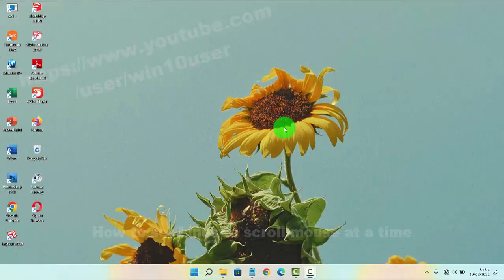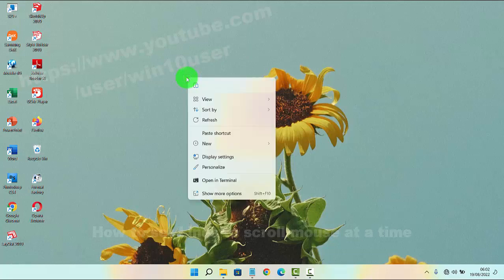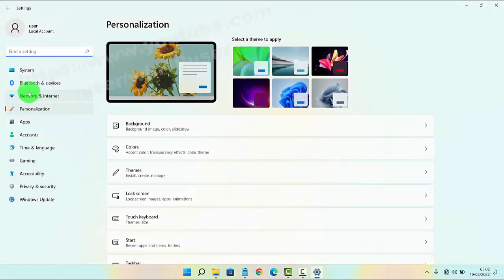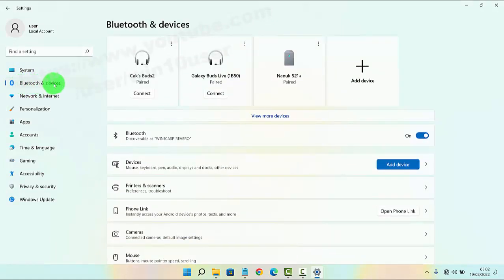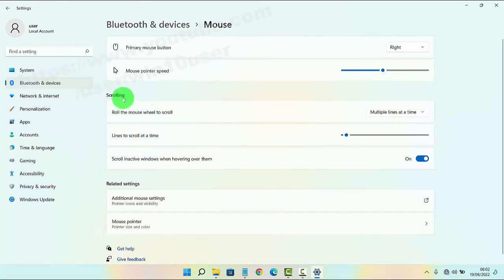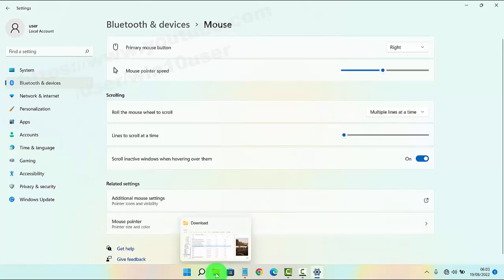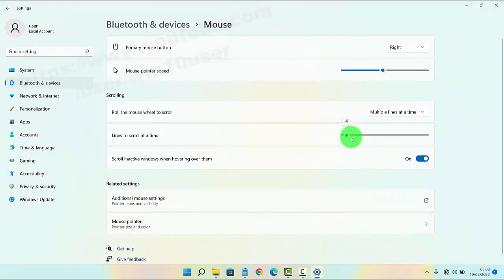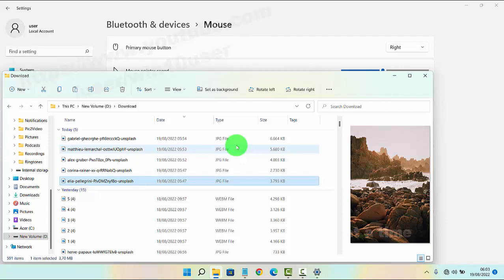Windows 11 Home : How to set Lines to scroll mouse at a time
How to set Lines to scroll mouse at a time in Windows 11 Home Single Language. This tutorial can also use in Windows 11 Pro. In this video I use Acer Aspire Vero AV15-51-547X 11th Gen Intel Core i5-1155G7  2.50 GHz. Green PC | Eco-friendly Laptop